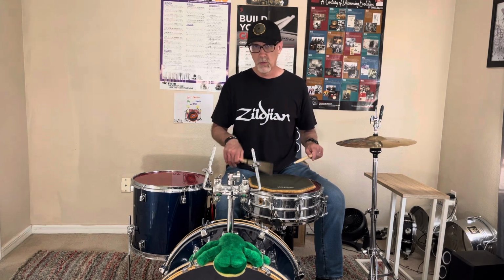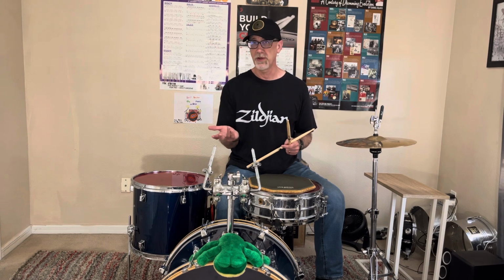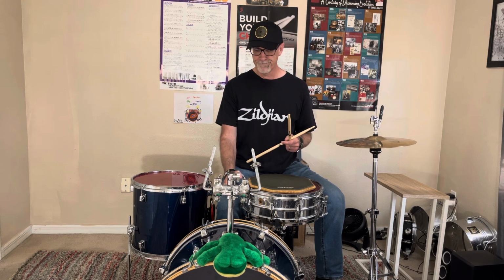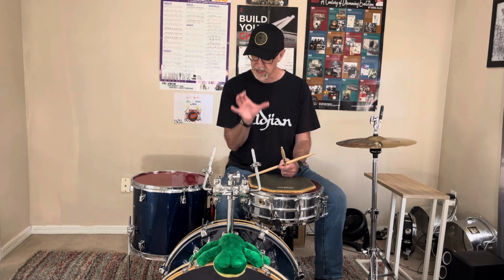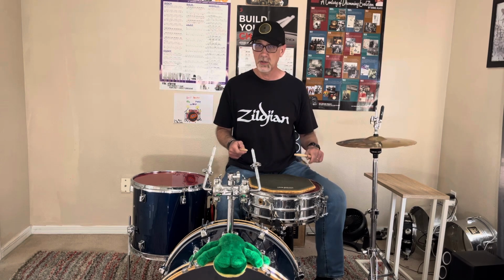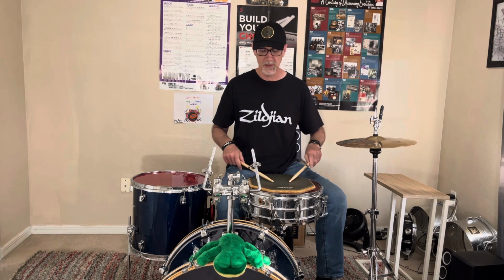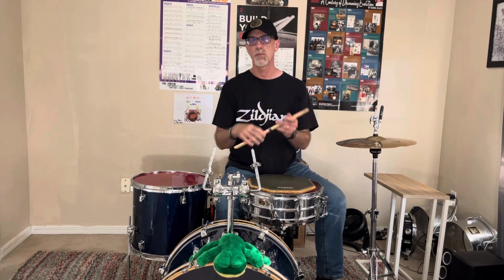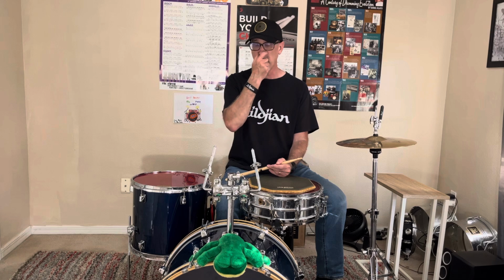Holiday Drum Exercise to Enhance Your Limb Independence Part 1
With the busyness of the Christmas holidays it can be quite difficult to find time to practice your drums. Here is an exercise that can be challenging and only takes a few minutes to run through. I hope you guys dig this.

The First Lesson with me is Free both at the Flamenco and Music School as well as private lessons.